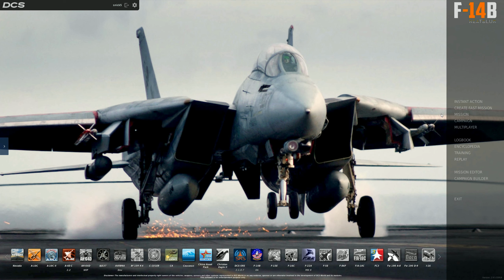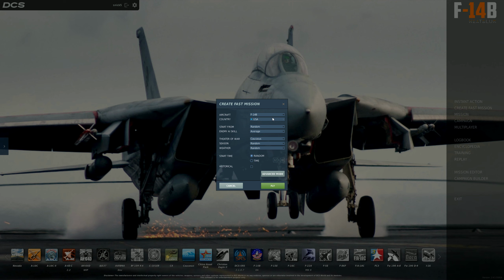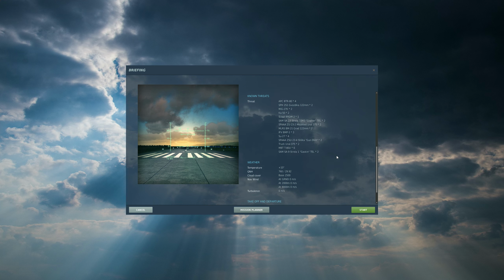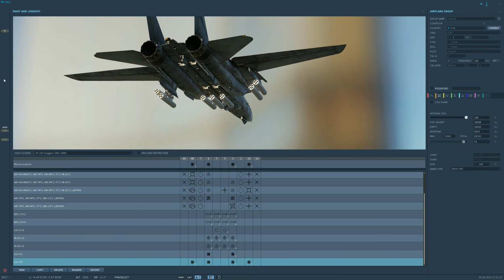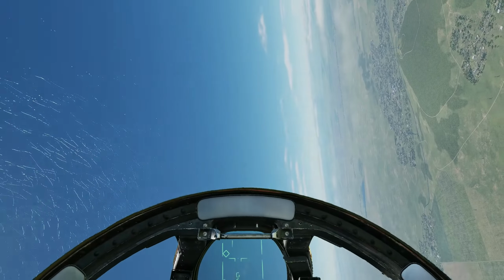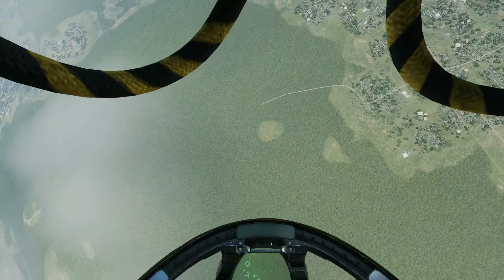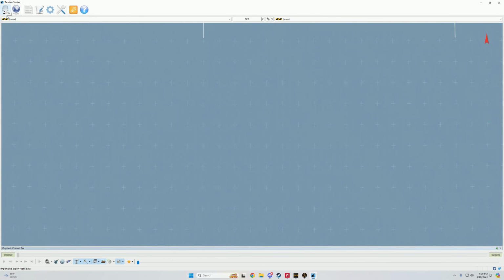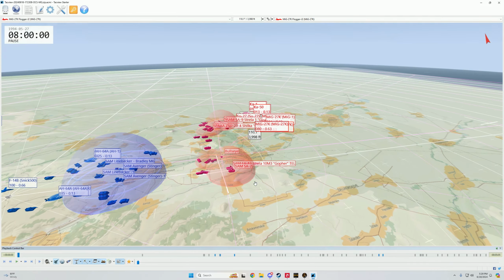DCS World: F-14 Create A Fast Mission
No idea how this is going to go, but the other mission I am practicing is not ready yet.  So I offer a Fast Mission.